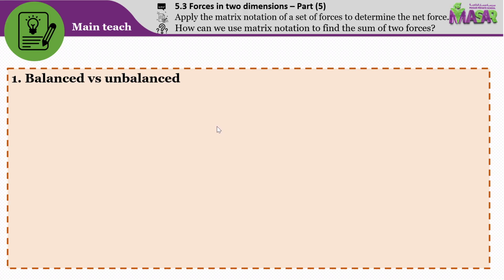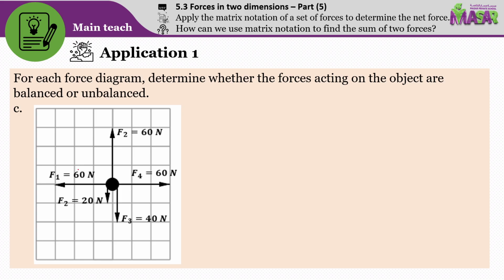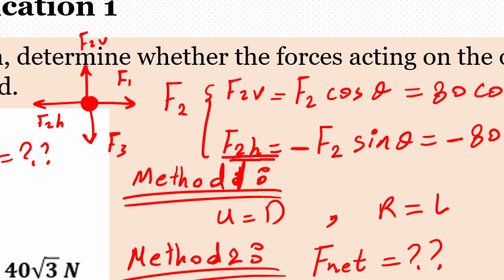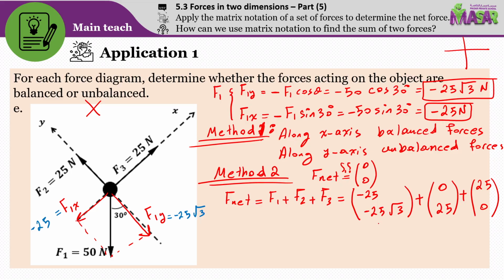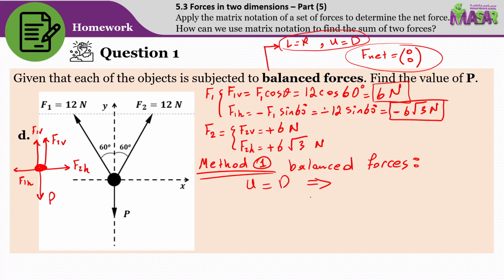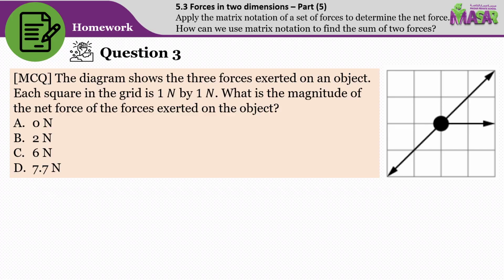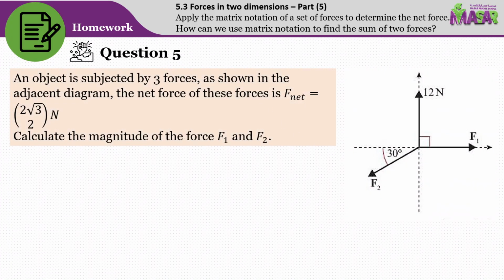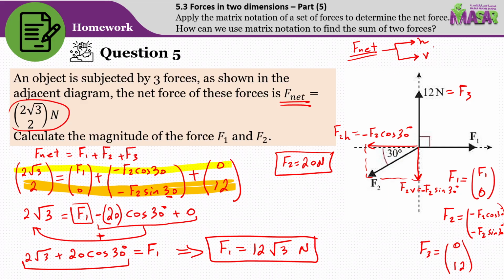5.3 Forces in Two Dimensions - Part (5)